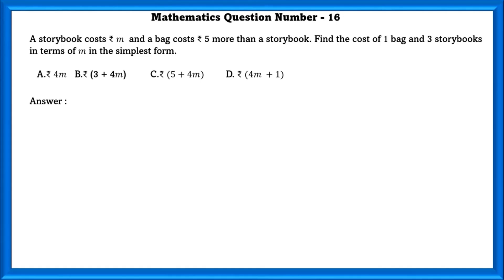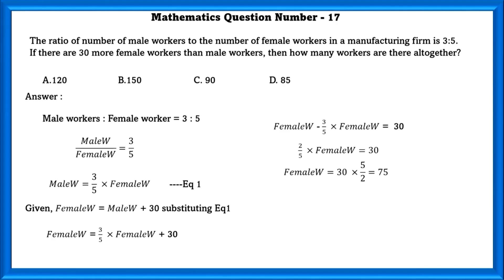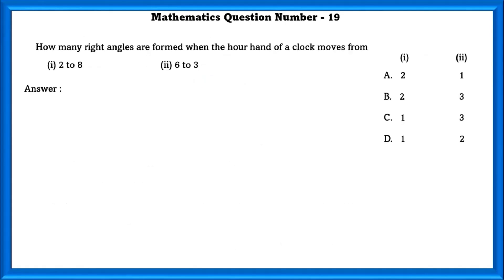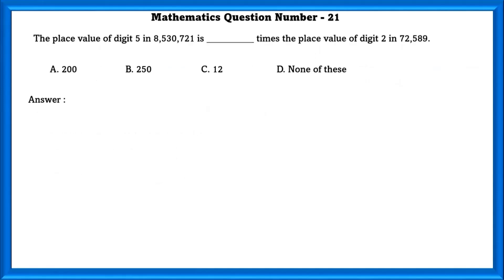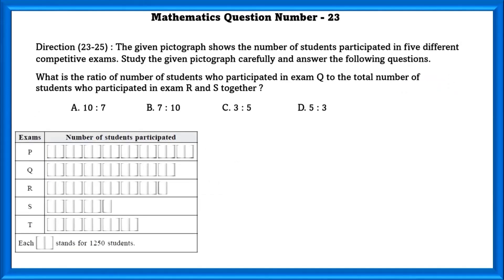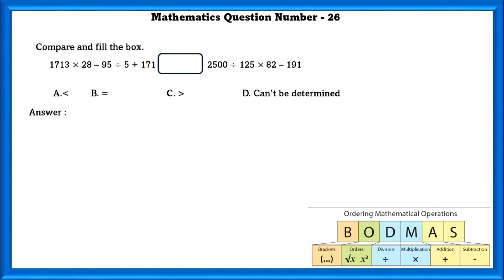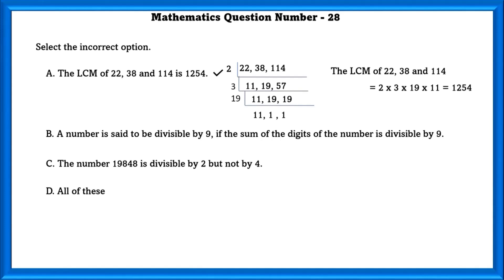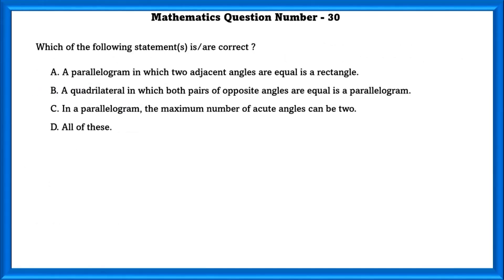Class 6 IMO level 2 2023 24 Part 2 - Mathematics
Welcome to  Class 6 IMO Level 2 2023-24 with Part 2 - Mathematics!  Master problem-solving strategies, unlock key concepts, and excel in this academic adventure.
Discover engaging explanations, step-by-step problem-solving techniques, and insightful tips to conquer the challenges presented in the IMO Level 2 exam. Whether you're a student aiming for excellence or an enthusiast seeking to deepen your understanding of mathematics, this video is your key to traveling the beauty of mathematical wonders. Join us as we explore the captivating realm of numbers, equations, and mathematical reasoning.